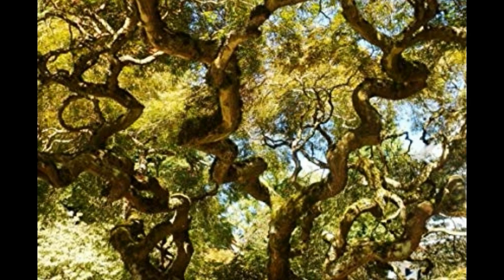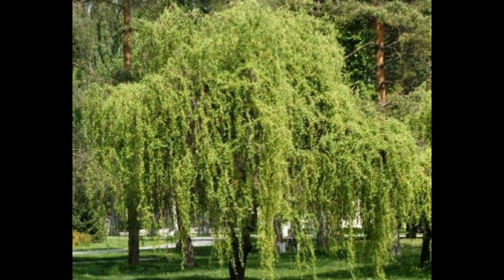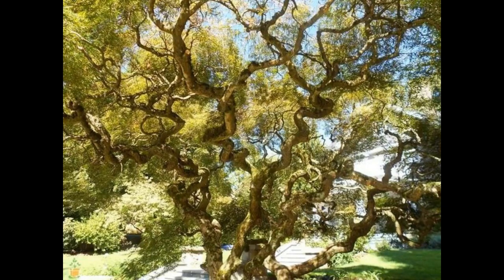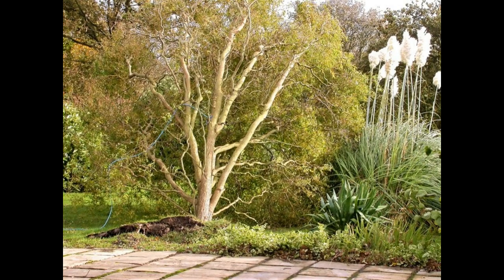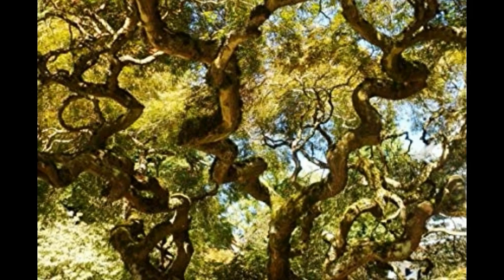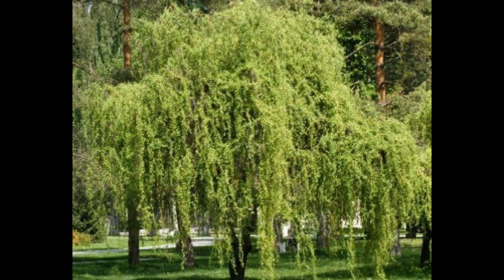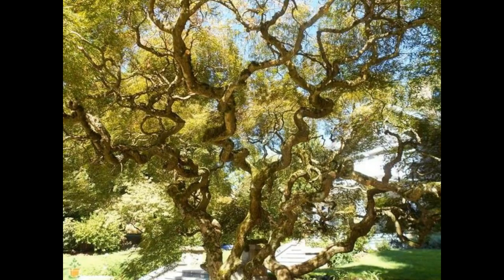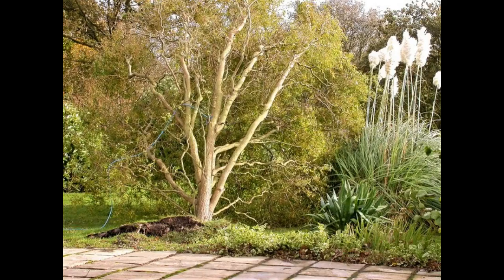How To Grow A Corkscrew Willow Tree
Also known as curly willow or tortured willow, corkscrew willow (Salix matsudana ‘Tortusa’) is easy to identify by its long, graceful leaves and curly, contorted branches, which become especially noticeable during the winter. Unfortunately, although corkscrew willow is a fast-growing tree, it isn’t long lived and tends to be susceptible to breakage and insect problems. In spite of its downfalls, growing a curly willow tree is a worthy endeavor, and with proper care, you’ll enjoy this fascinating tree for several years. Keep reading and learn more about how to grow corkscrew willow trees.

Curly Willow Growing Conditions Before growing this tree, you should know where to plant curly willow. Corkscrew willow is suitable for growing in USDA plant hardiness zones 4 through 8. The tree develops a short root system that remains near the surface of the soil, so it should be planted a safe distance from buildings, driveways, sidewalks and sewer lines. Plant curly willow anytime during spring or summer. Curly willow isn’t fussy about soil and adapts to clay, loam or sand. Similarly, it tolerates either sun or partial shade. However, ideal conditions for this tree are well-drained, moist soil and full sunlight. Corkscrew Willow Care For the most part, corkscrew willow care is minimal, but the tree likes moisture. Water regularly during the first year, then water generously during periods of hot, dry weather. A 2- to 3-inch layer of mulch will help keep the soil moist, helps keep weeds in check, and protect the trunk from damage by weed trimmers and lawnmowers. However, leave a few inches of bare ground around the base of the tree, as mulch that piles up against the trunk can attract a variety of pests. Corkscrew willow generally requires no fertilizer, but if growth appears weak, you can apply a cup of balanced dry fertilizer around the tree every spring, then water deeply. If your tree is near a fertilized lawn, it probably already receives adequate nutrients. Prune corkscrew willow regularly to allow air and sunlight to enter the center of the tree, as a healthier tree free of damaged or dead branches is less prone to insect damage. However, problems to watch for include pests such as aphids, borers, gypsy moths and willow beetles.

corkscrew willow tree,
willow tree,
willow bonsai,
weeping willow tree,
willow trees,
growing curly willow in a container,
curly willow tree,
corkscrew willow cuttings,
growing curly willow indoors,
curly willow tree,
dwarf corkscrew willow,
corkscrew willow bonsai,
corkscrew willow vs. weeping willow,
How To Grow,
Corkscrew Willow Tree,
Corkscrew,
growing Corkscrew Willow Tree,